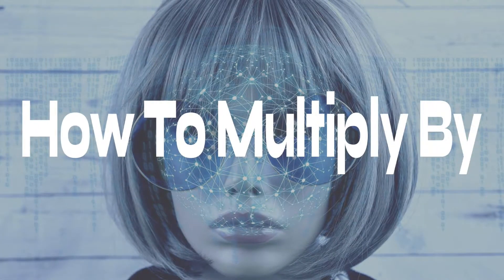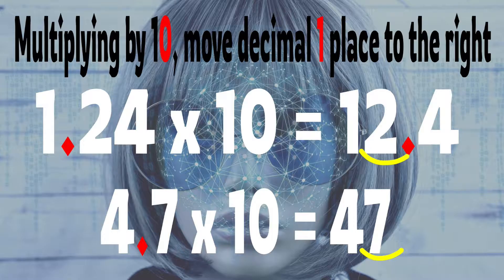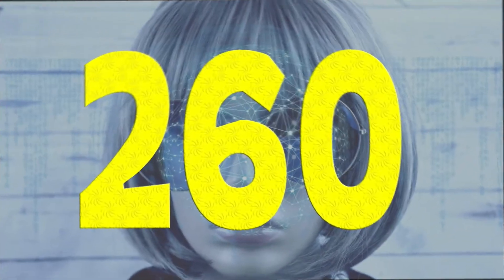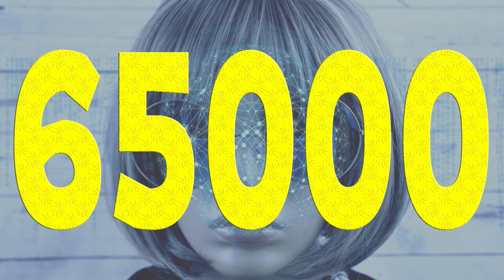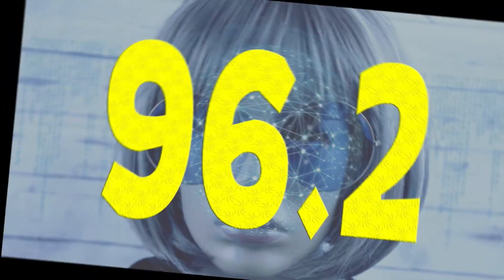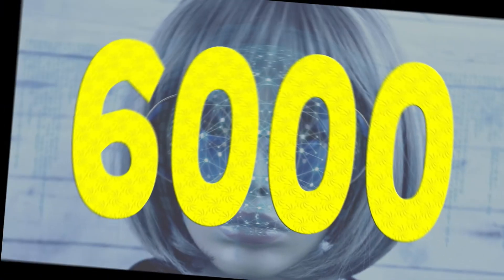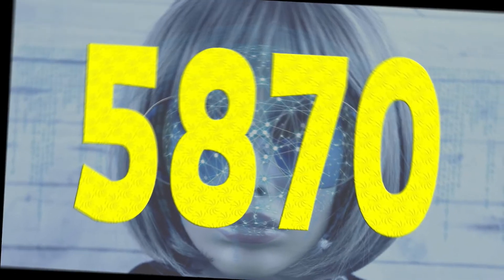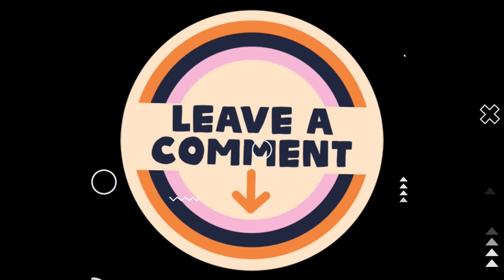Multiplying By 10, 100, 1000 - Easy Tips and Quiz, Whole Numbers, Decimals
Simple tips in multiplying whole numbers and decimals by 10, 100 or 1000.
Followed by a quiz.

multiplication
whole numbers
decimals